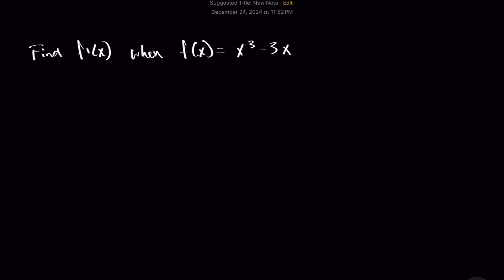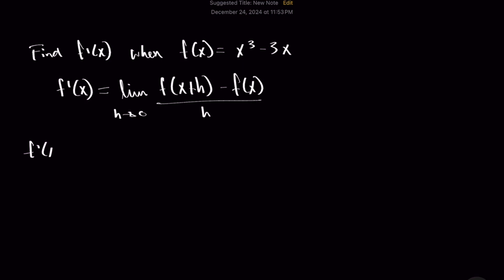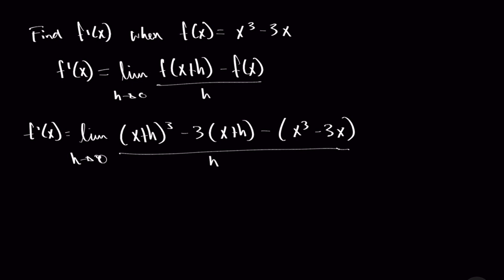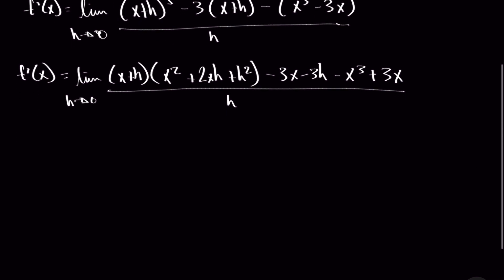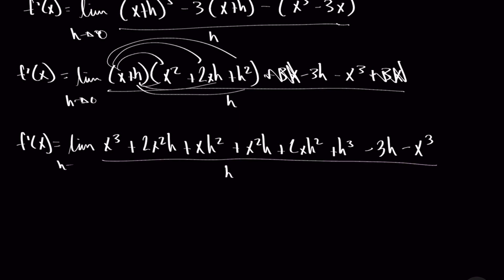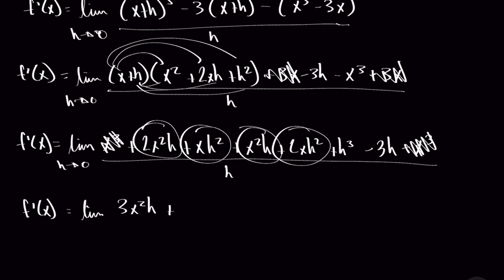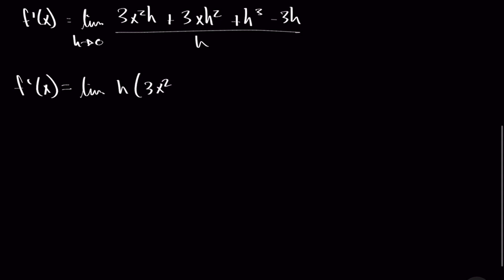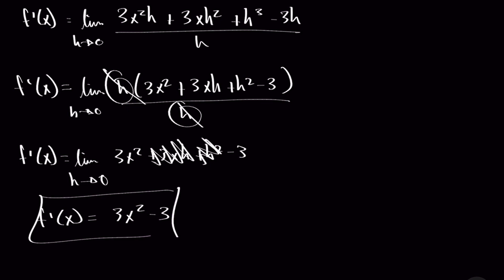Using the Definition of a Derivative to Find f'(x)